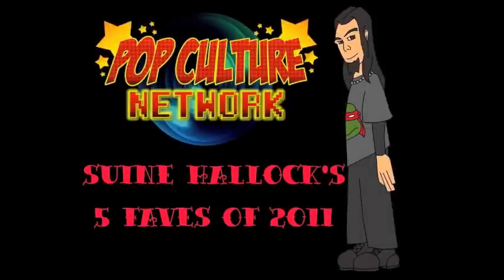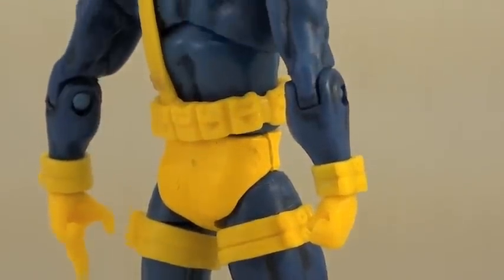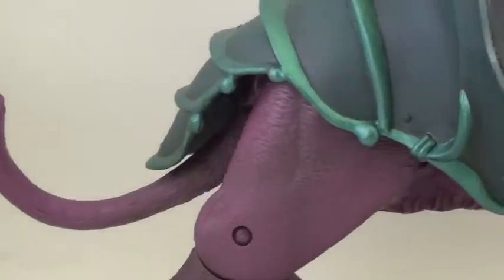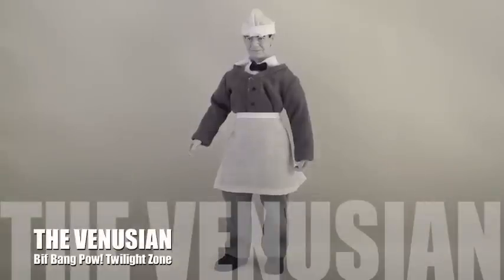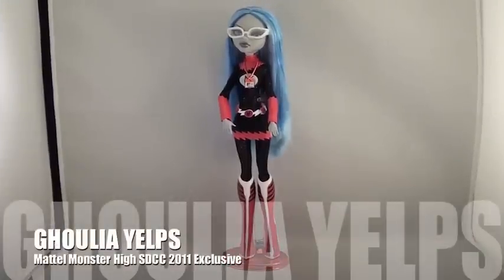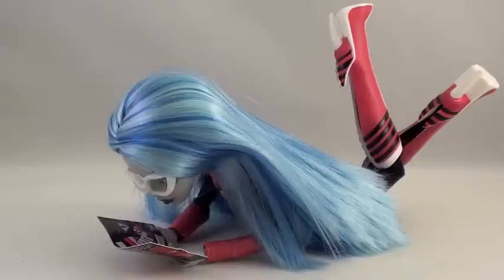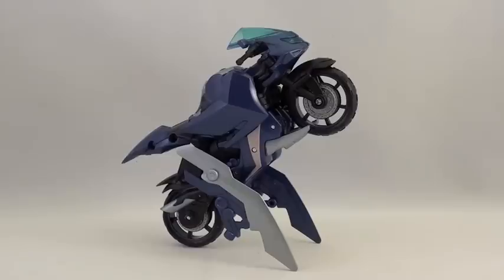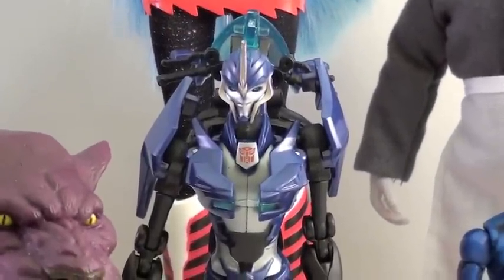Suine Hallock's Top 5 Favorite Toys of 2011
Suine Hallock counts down his favorite toys that came out over the year 2011!